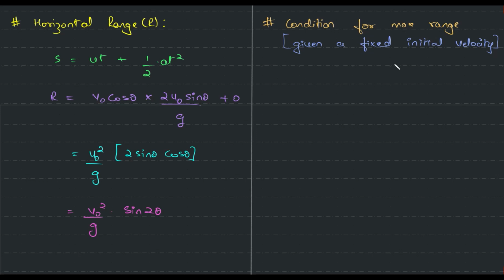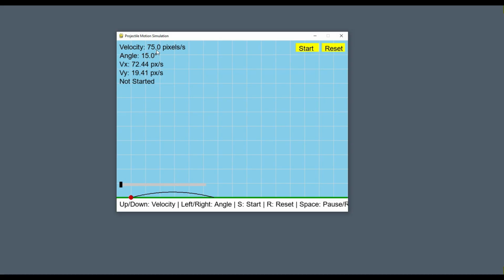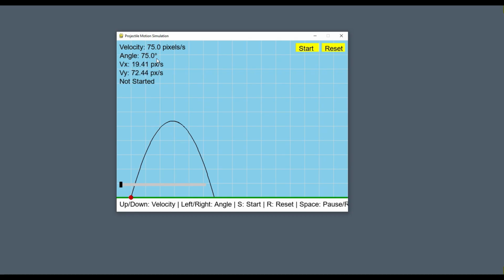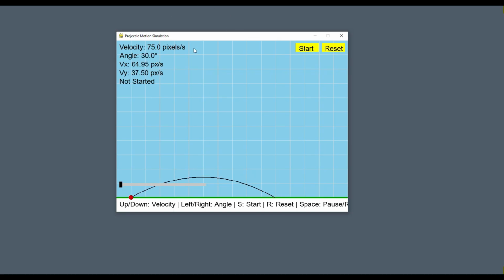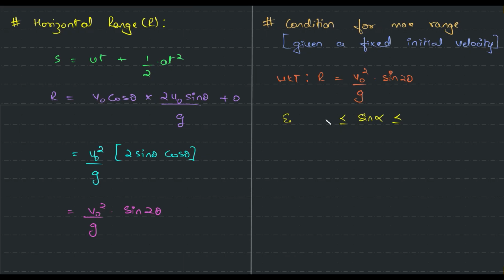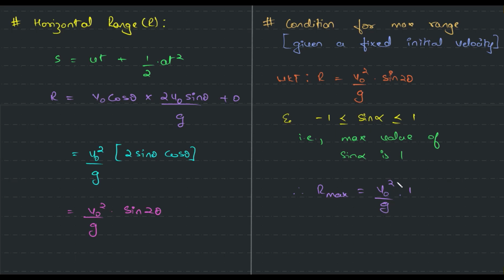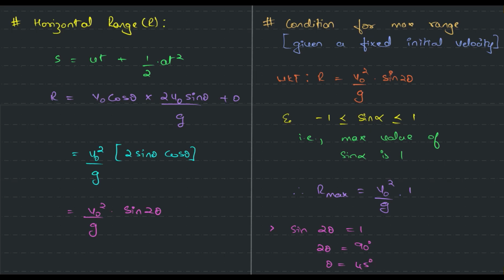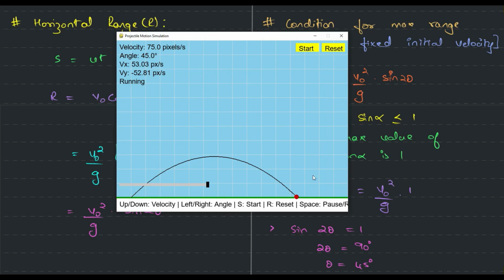02 F1 L1 Condition for Max Range